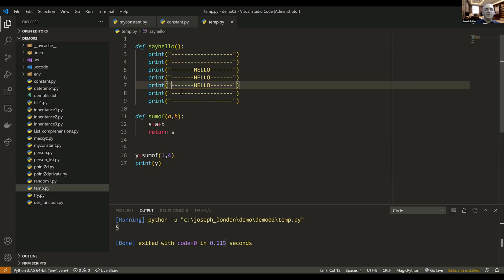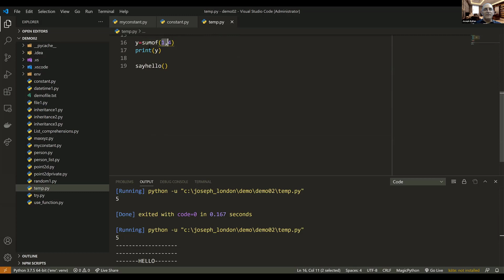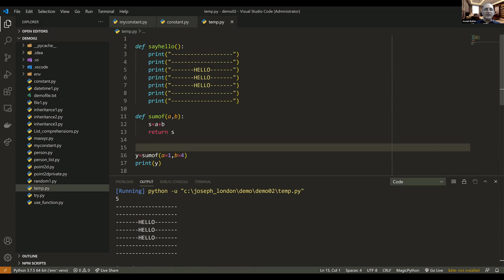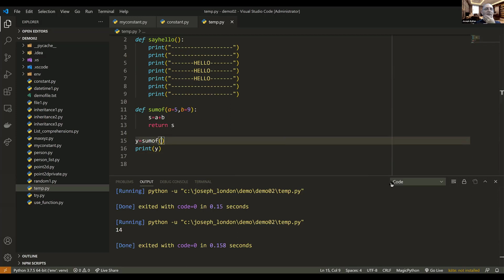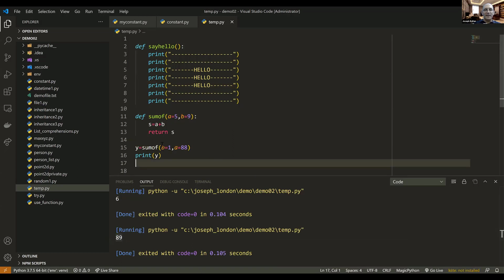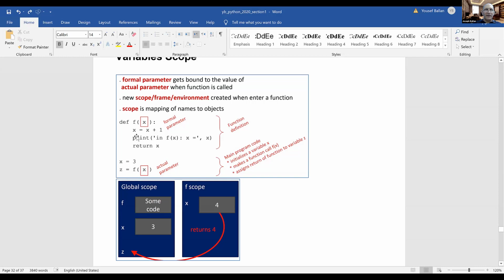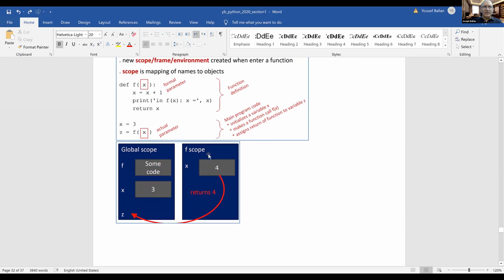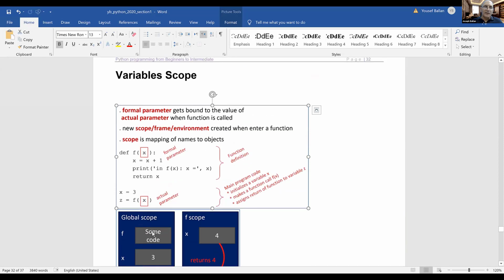London python day 1 - 14 of 15